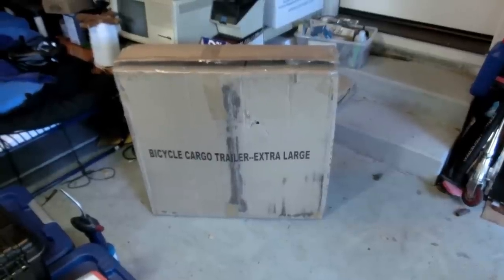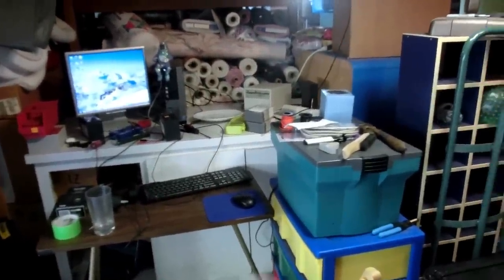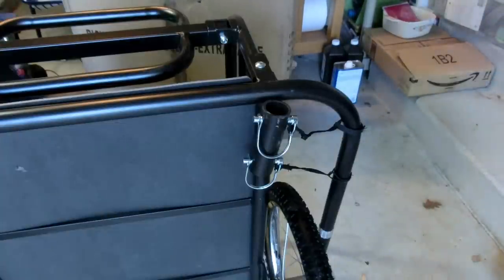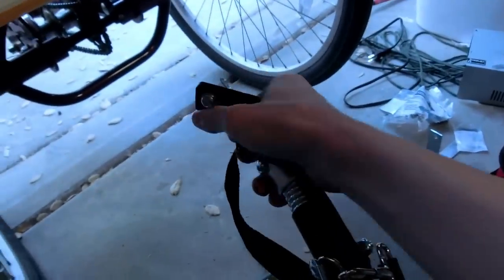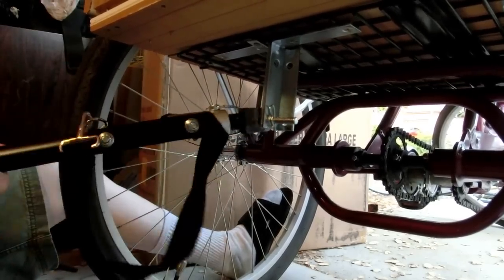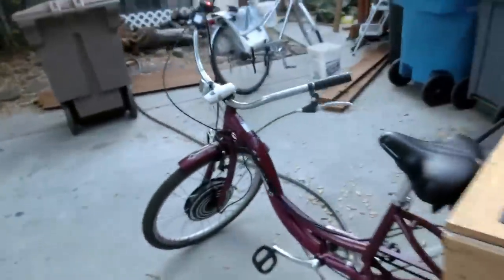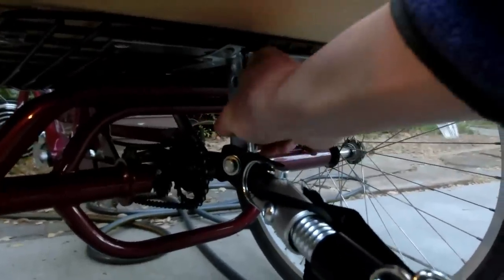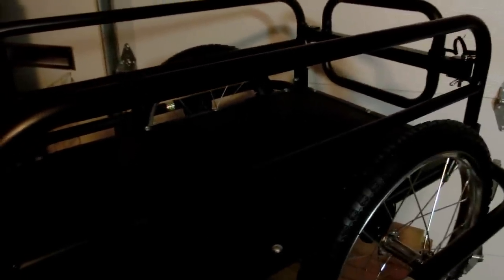114$ Bike Trailer from Amazon (E-trike v1.7)